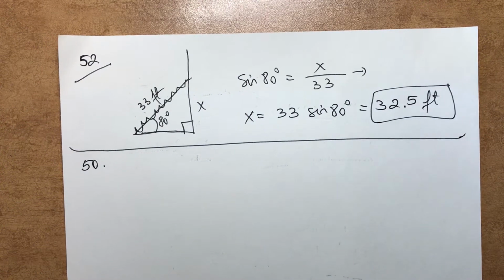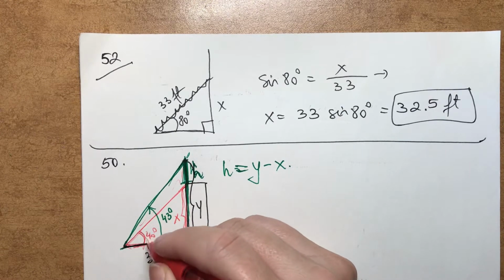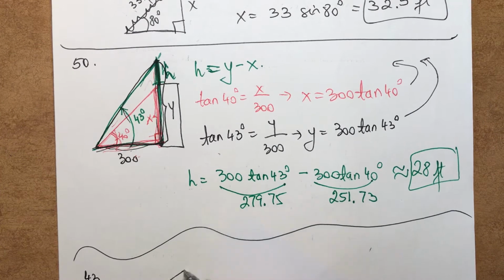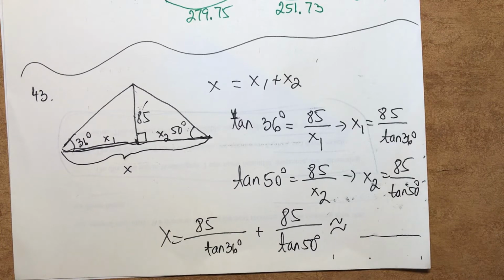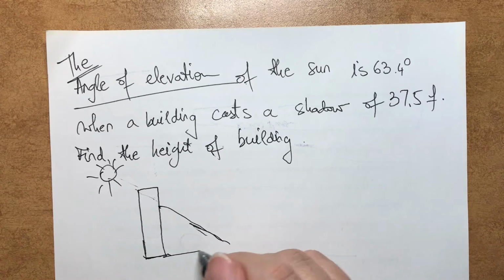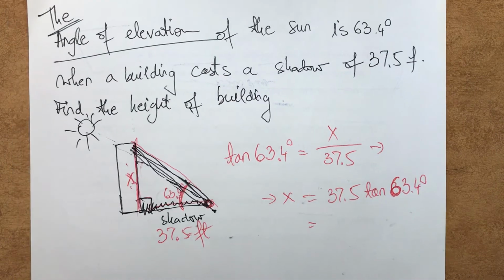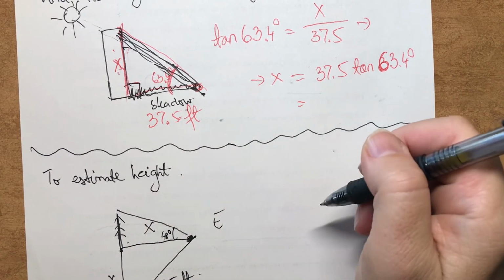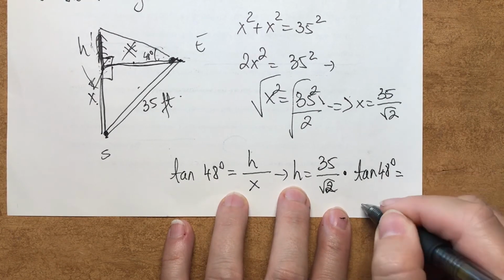Math 50 section 5.4 - 2